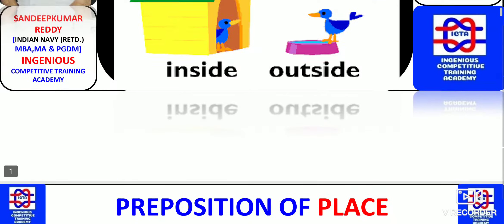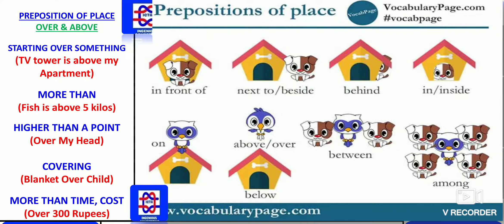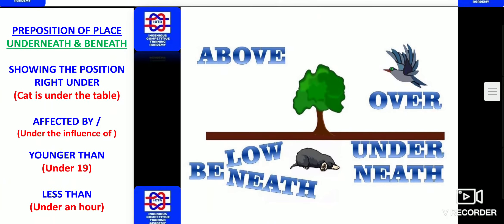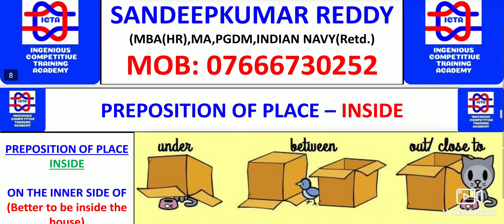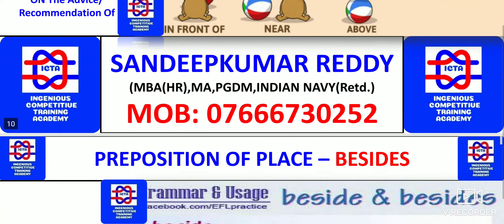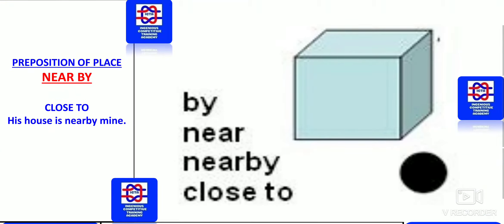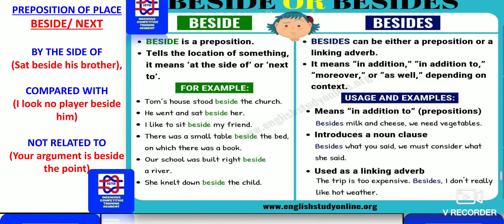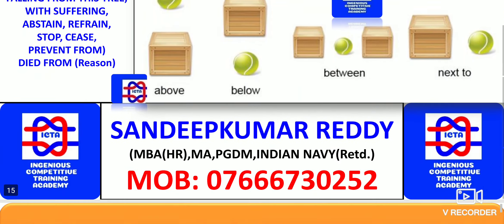PREPOSITION FOR AFCAT EXAM/ MNS EXAM/ SSC CGL EXAM/SSC CPO EXAM/ NDA EXAM/ CDS EXAM/# CRPF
HI GUYS, DOWNLOAD THE PAPERS,

 I HAVE GIVEN ALL THE LINKS CONCERNING TO
RESPECTIVE EXAMS HAVE A LOOK

SURE YOU WILL LIKE THEM

PLEASE SHARE IT TO YOUR FRIENDS

HELP THEM AND SUCCEED TOGETHER.